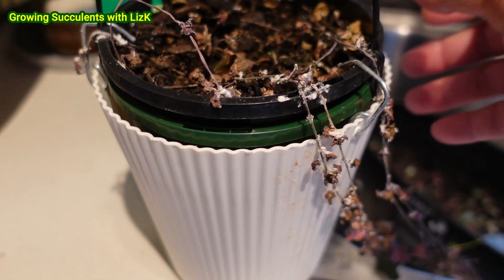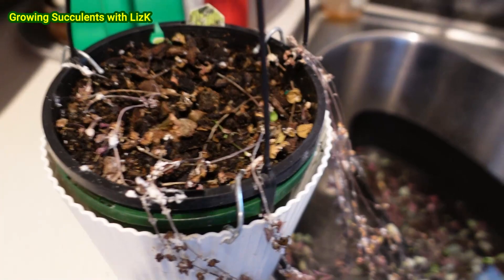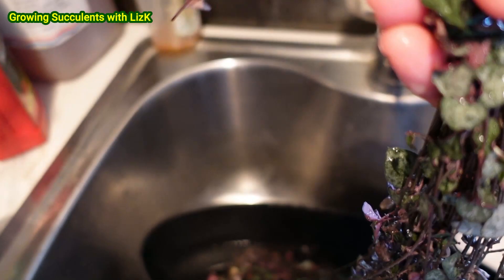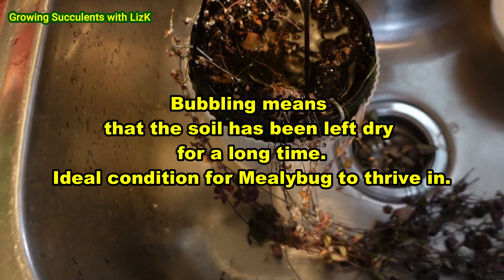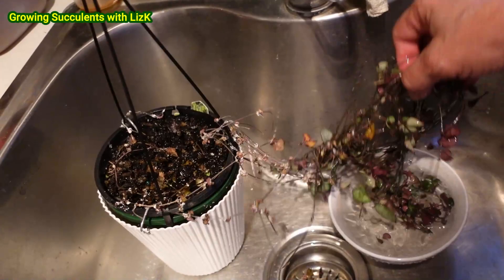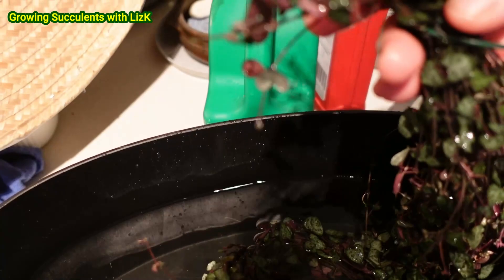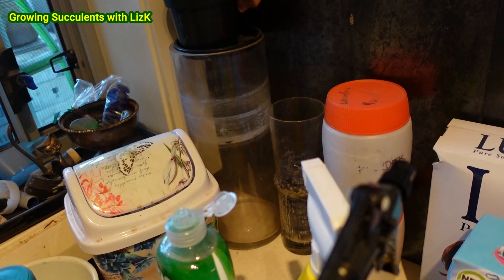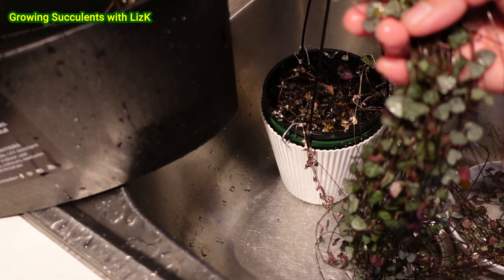What I Do After Mealybug Ate My String Of Hearts | Growing Succulents with LizK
I was ready to take out my String of Hearts when I noticed that it's infested with mealybug. What did I do next?